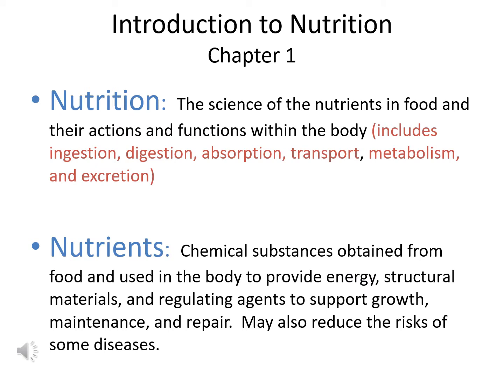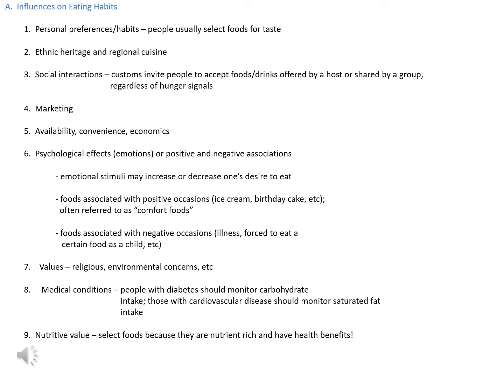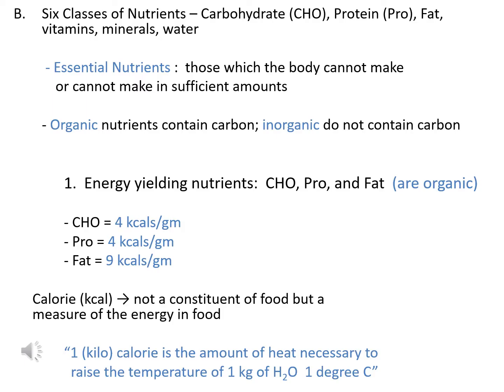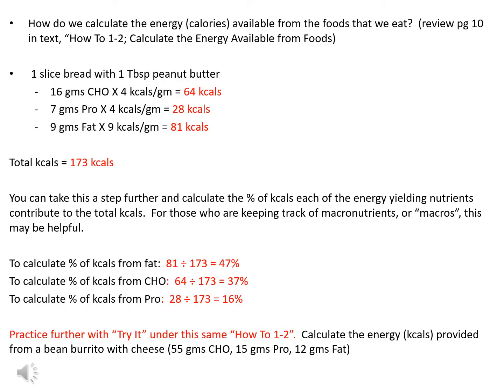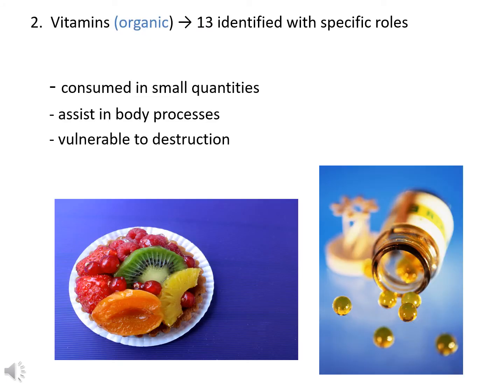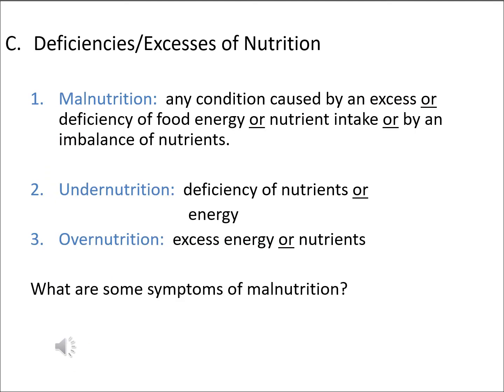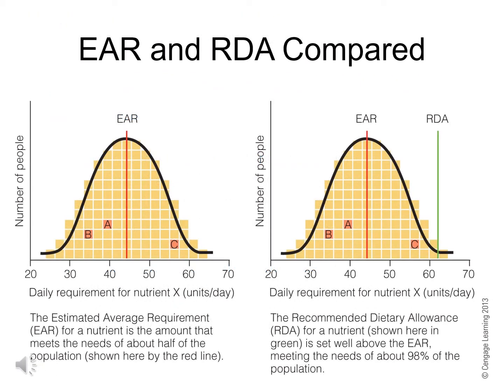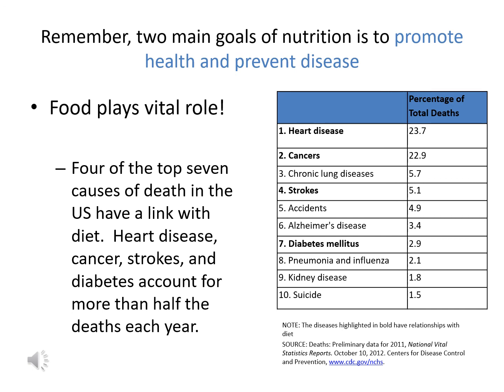Chapter 1 An Overview of Nutrition 01